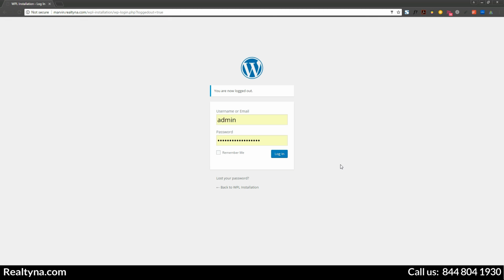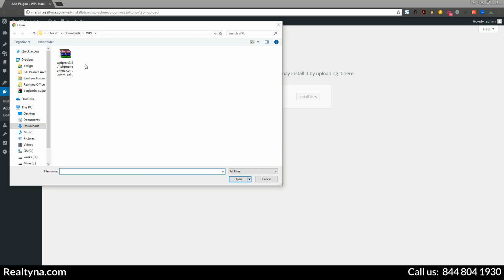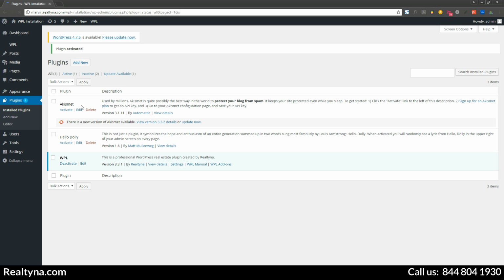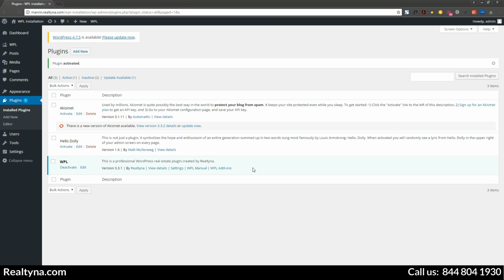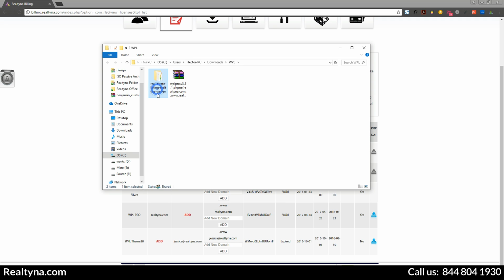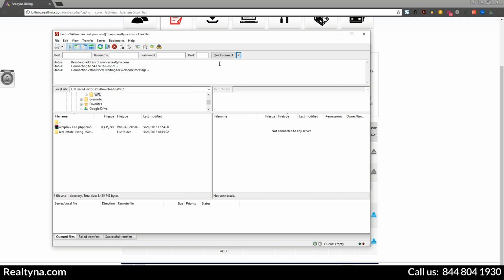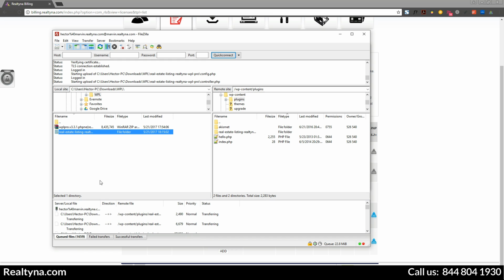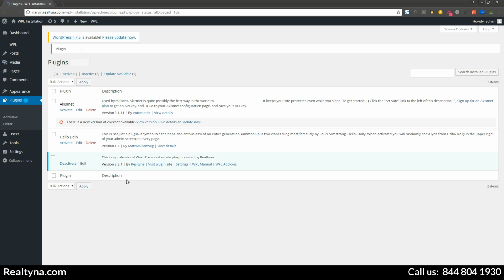How to Install Realtyna WPL Plugin | WordPress Real Estate